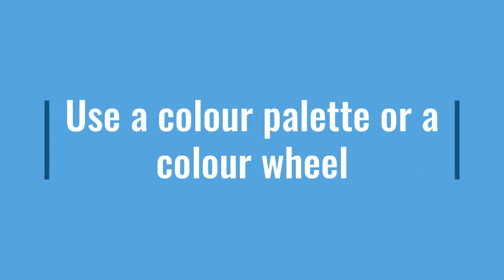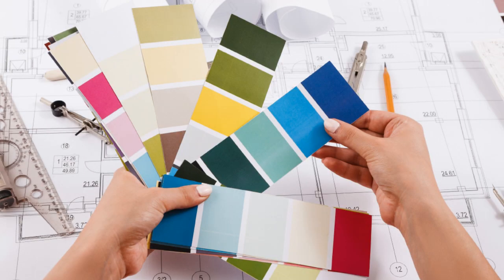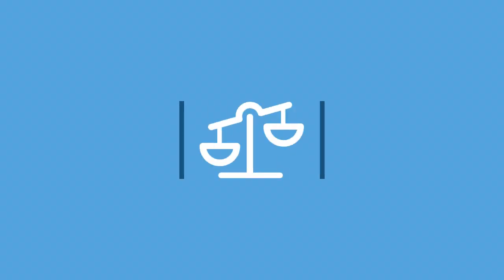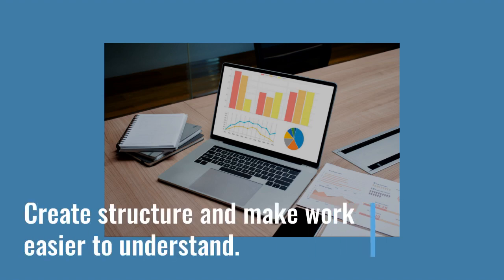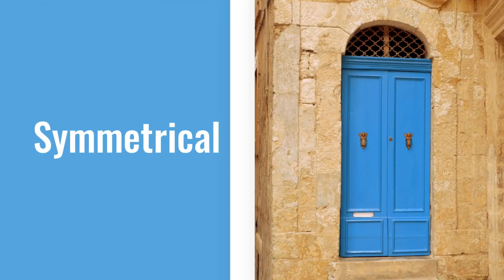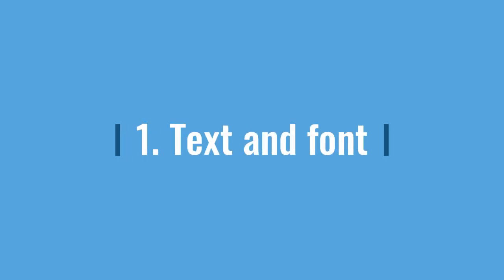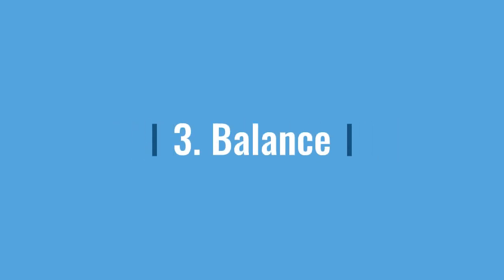Design Studio for Students: Slide Design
Lesson 1 is all about three main points to consider when designing slides: text, colour, and balance.